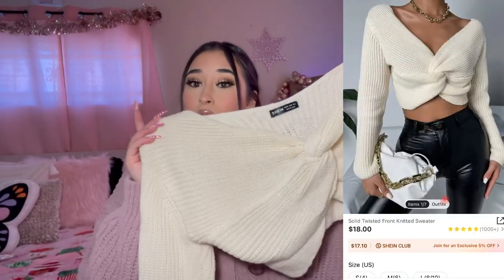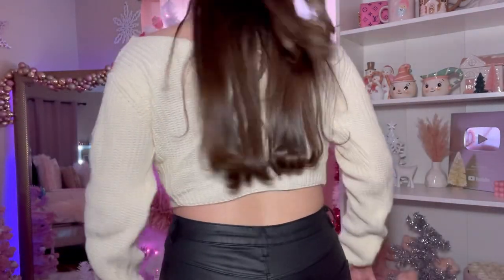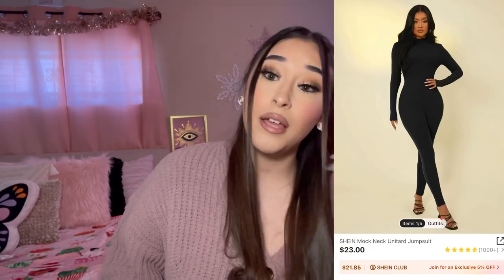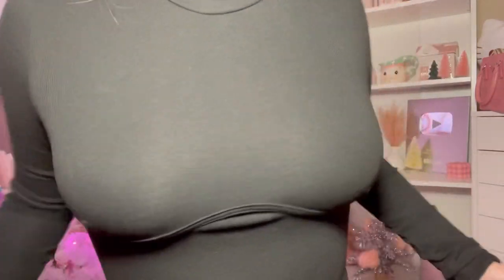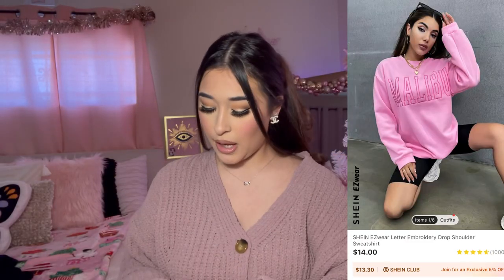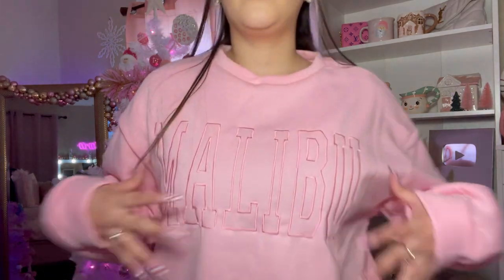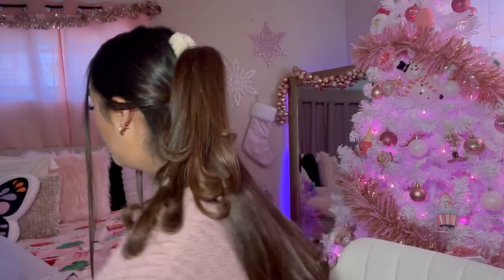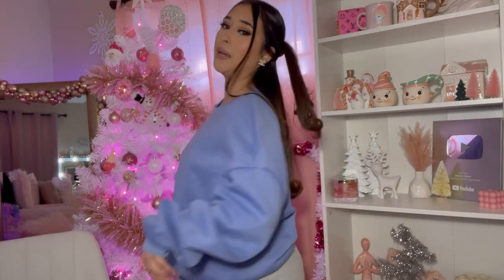HUGE SHEIN WINTER TRY ON CLOTHING HAUL 2022 | 20+ items ( sets, tops, pants, jumpsuits & jackets)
Shein winter try on clothing haul 2022 ❄️💖